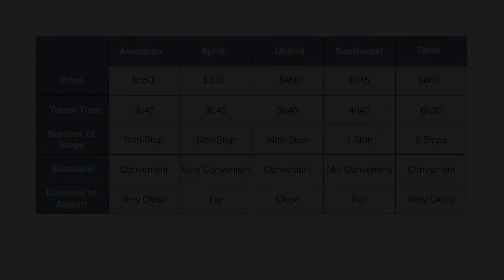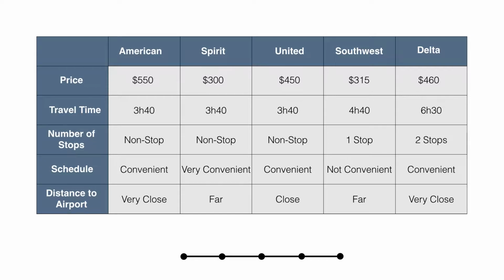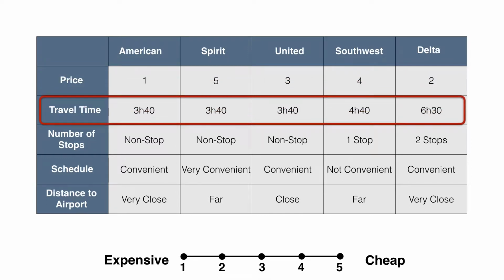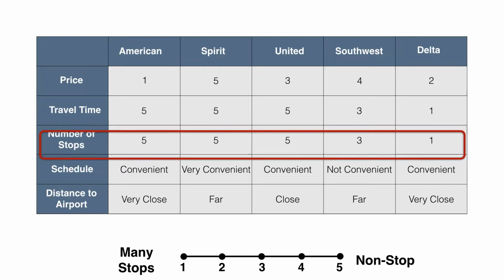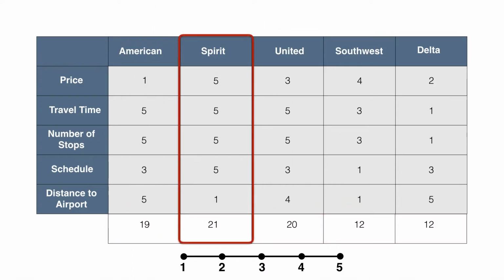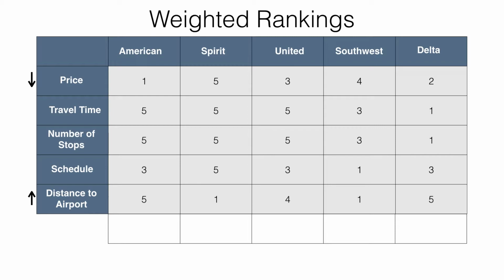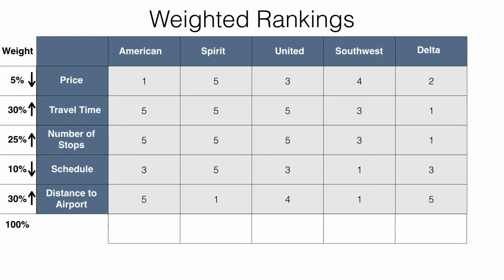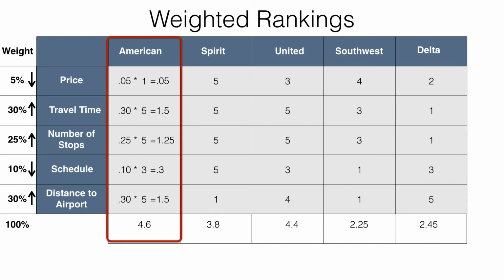Making Tradeoffs: Rankings and Weighted Rankings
This online module was developed for the Harvard Kennedy School by Teddy Svoronos in collaboration with the Strengthening Learning and Teaching Excellence (SLATE) program.